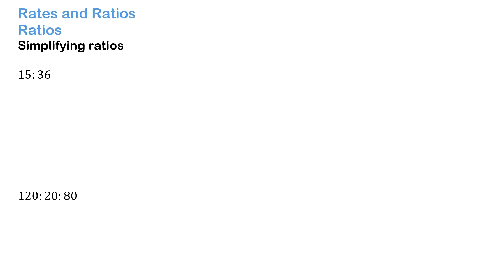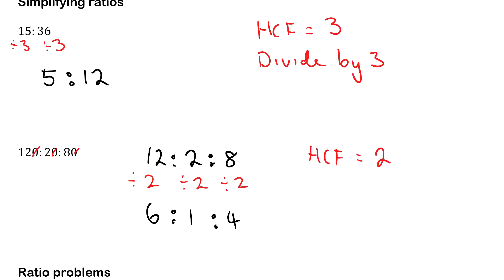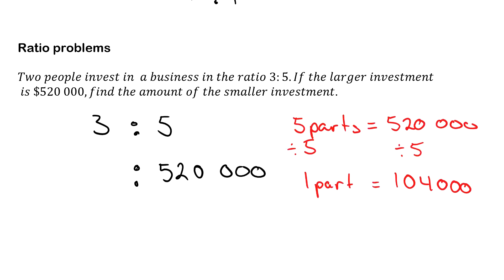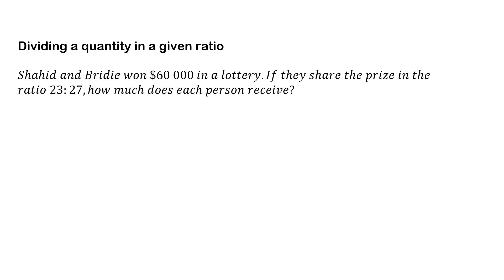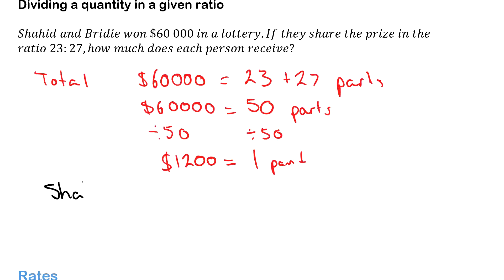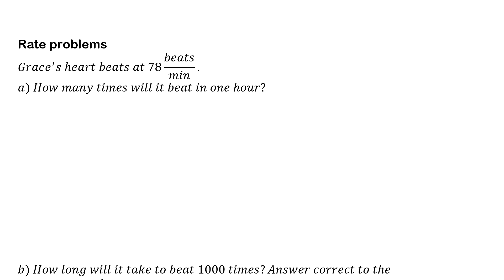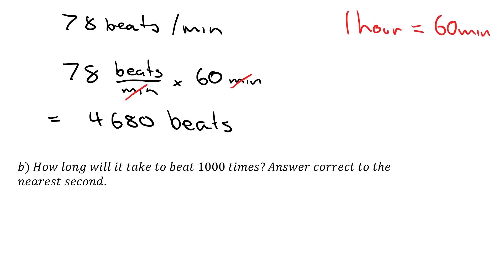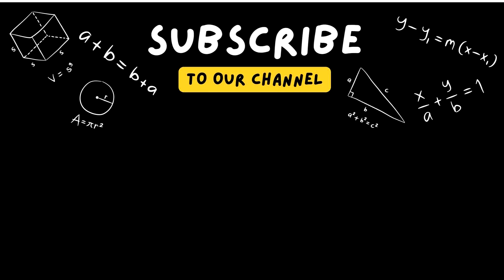Rates and Ratios with Worked Examples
In this video, we will be learning about the concepts of rates and ratios. We'll start by defining what rates and ratios are, and how they can be used to compare different quantities. Next, we'll cover how to calculate rates and ratios, and how to use them to solve problems. We'll also discuss the difference between unit rates and equivalent ratios, and how to simplify them. Additionally, we'll work through several example problems to help solidify your understanding of the material. By the end of this video, you will have a strong understanding of rates and ratios, and be able to use them to solve problems in real-world situations. This video is designed for the NSW Stage 5 Mathematics Course.

- Looking for a new way to learn math? Look no further than our online math educational store! We offer a wide range of resources for students of all ages and skill levels.